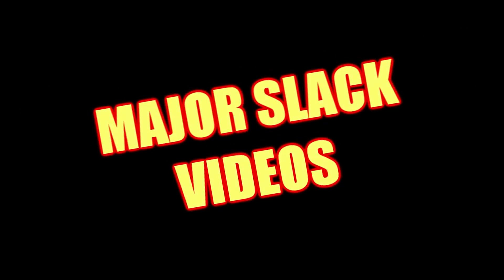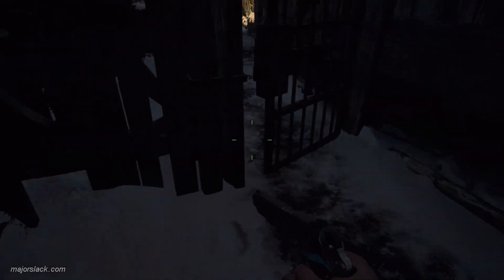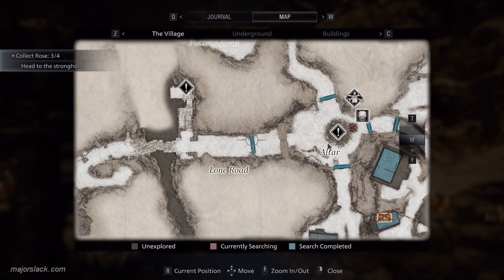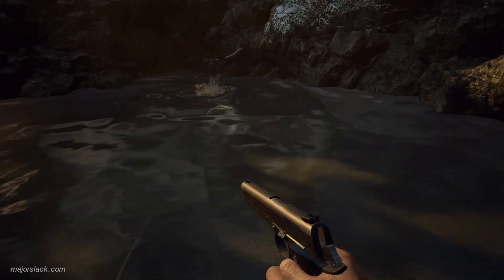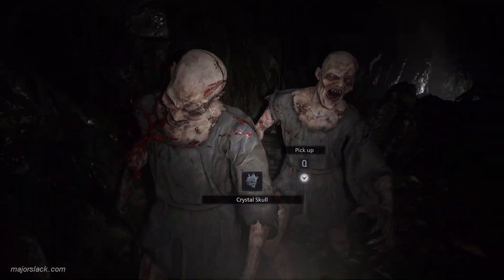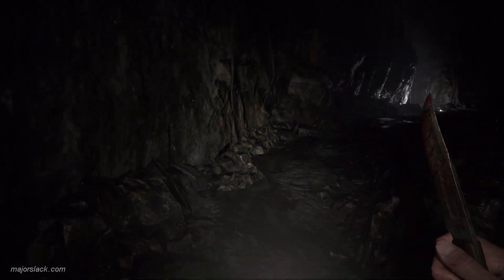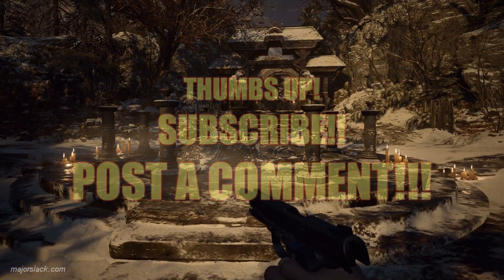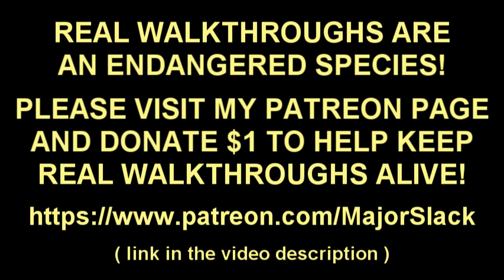RESIDENT EVIL 8 VILLAGE Walkthrough Part 20 - Treasure Hunting with the Crank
Learn how to master the new survival horror video game, Resident Evil Village with Major Slack behind the gun showing you the way. Genuine game guide by an experienced player featuring smart gameplay and informative commentary.